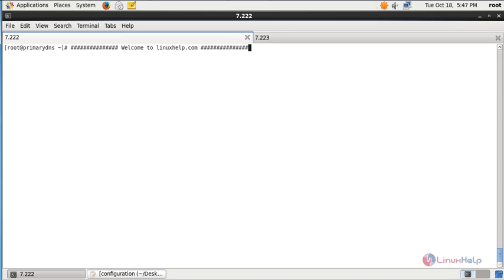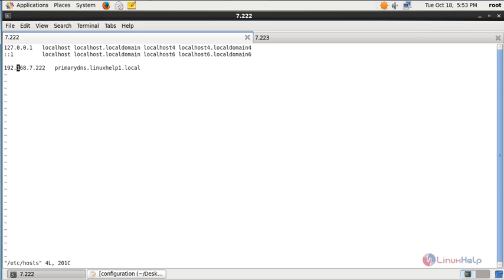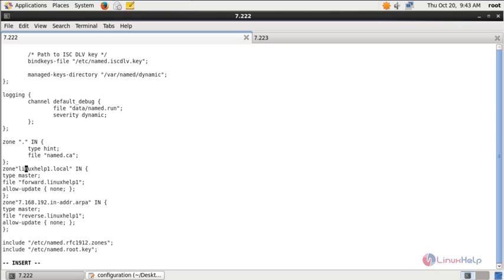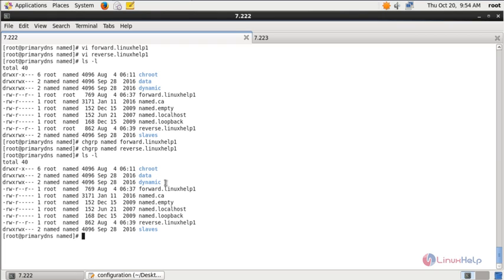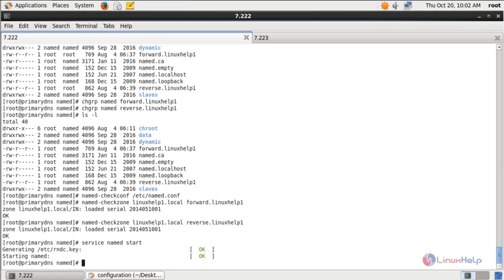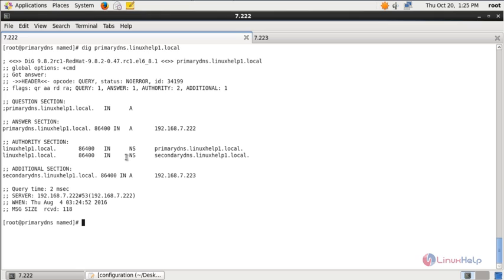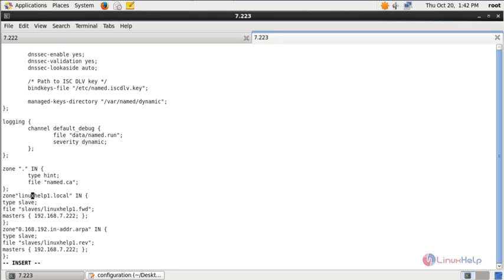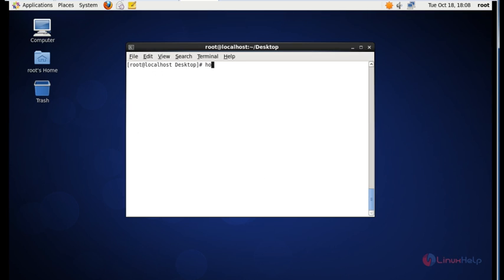How to Install and Configure DNS Server in CentOS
This video explains the installation and configuration of DNS server on CentOS. DNS server stores and translates the domain names to IP address.